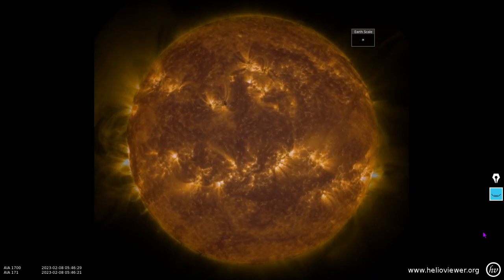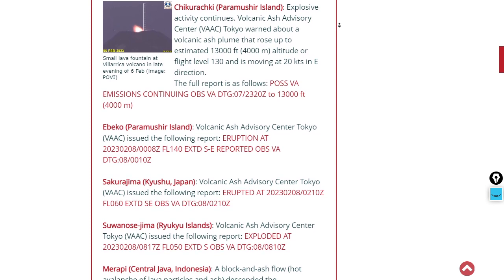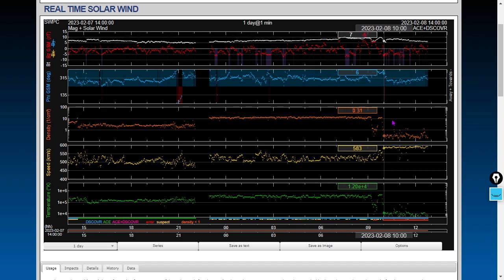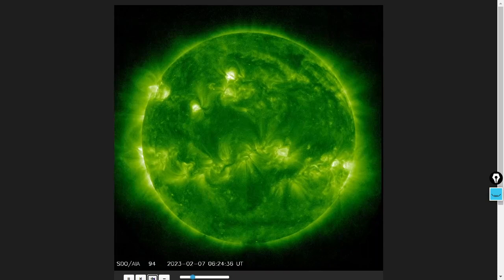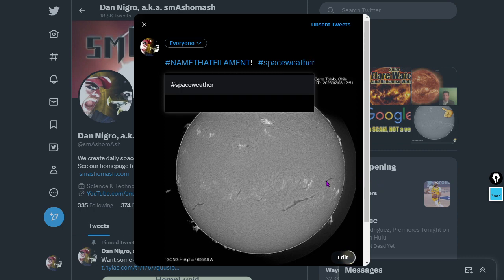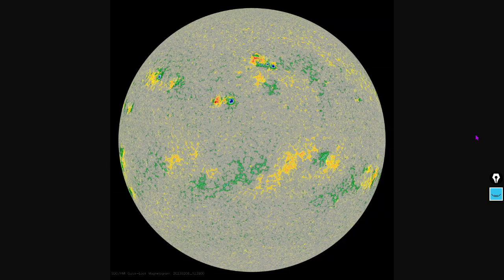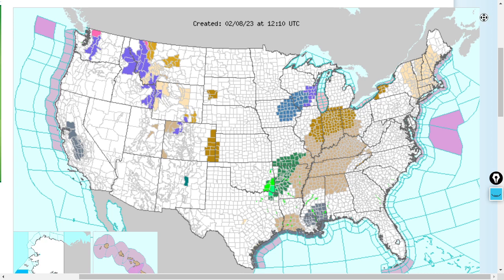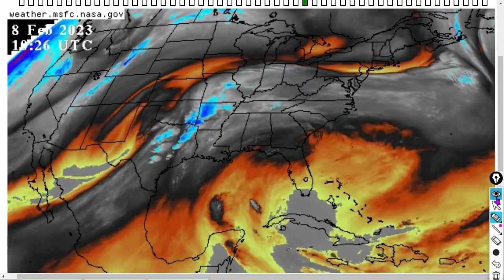We Do Space Weather For You and for Cosmology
We've got zero space nonsense for you, but we've got more space facts than anybody else claiming to cover space weather daily.  Enjoy the most detailed imagery of the Sun also; thanks for stargazing with us.  If we see 50 likes on this video, we'll stream live to YouTube.